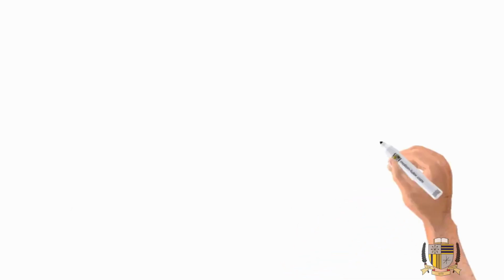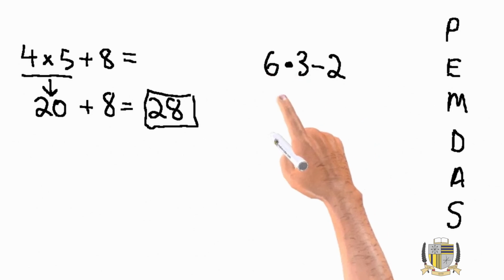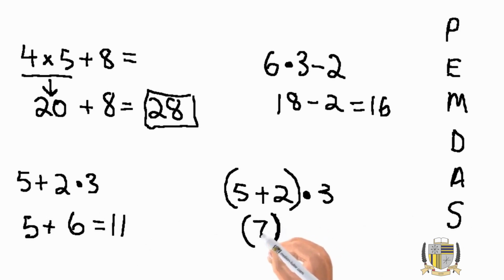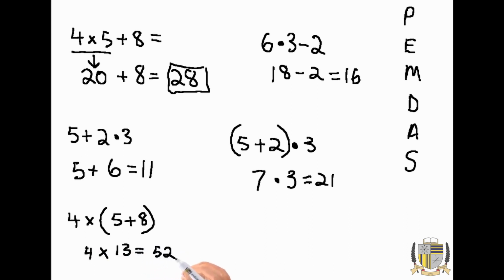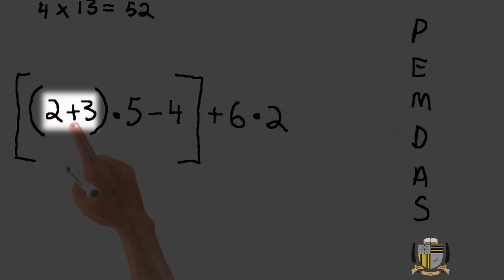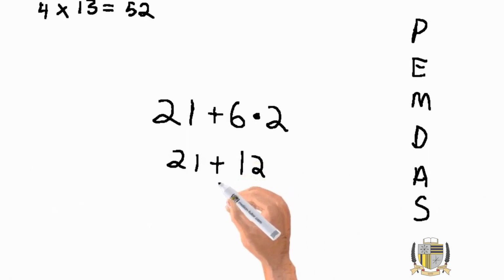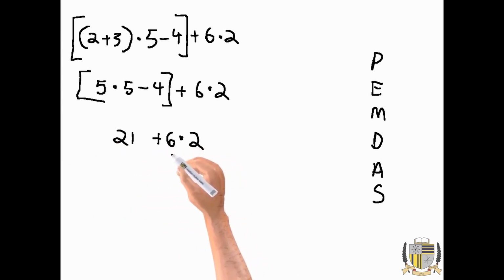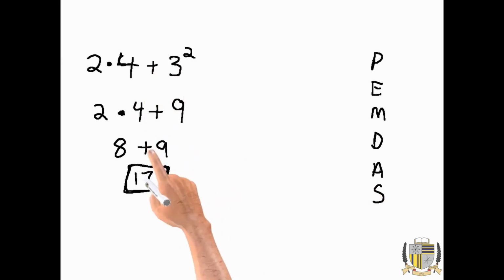Math Help | Order of Operations | Algebra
This video is a lesson on the order of operations usually seen in the early stages of algebra.  It is suggested you watch this video completely because some tips and clarities are made in the video.